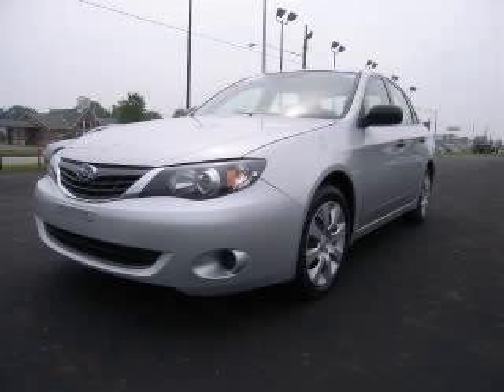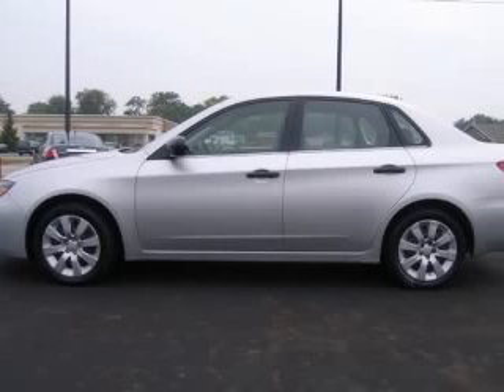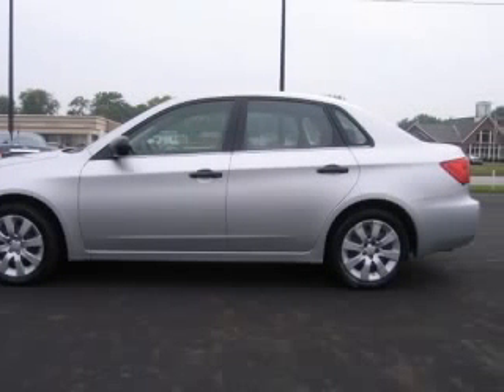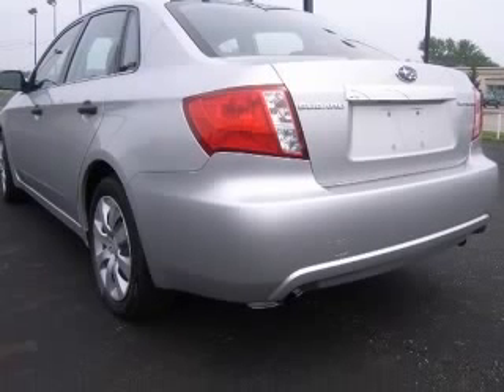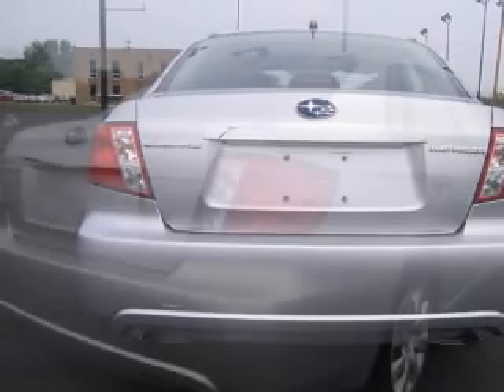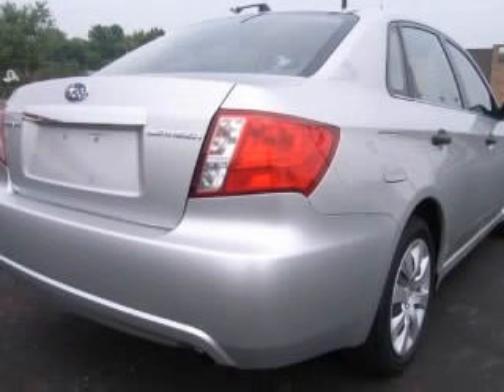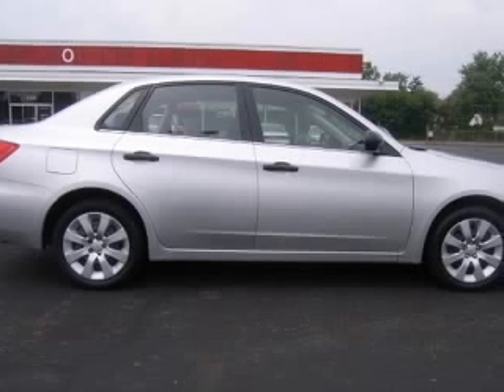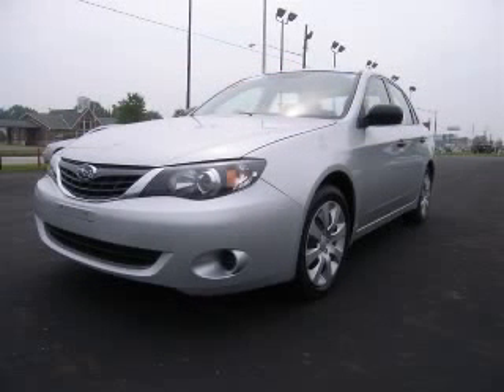2008 Subaru Impreza Miracle Motor Mart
2008 Subaru Impreza 2.5 i
Engine: 2.5L 4 cyls
Trans: Automatic 4-Speed
Color: Spark Silver Metallic
Mileage: 39,790